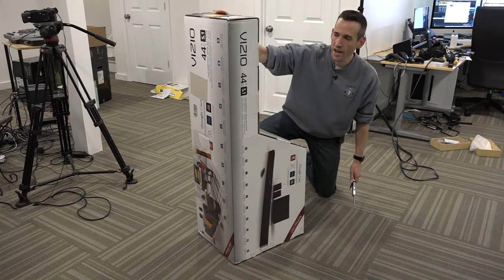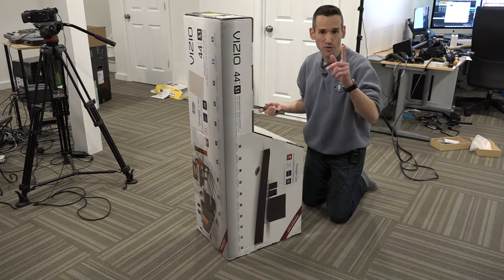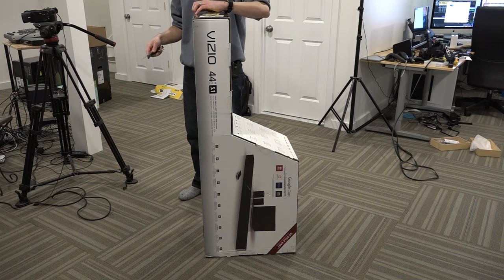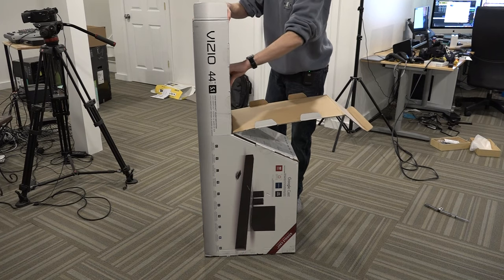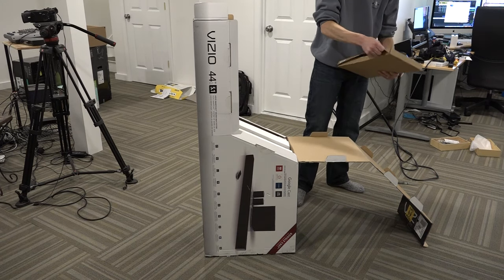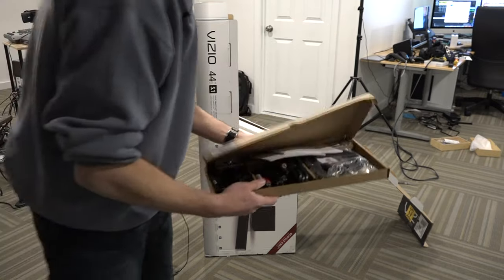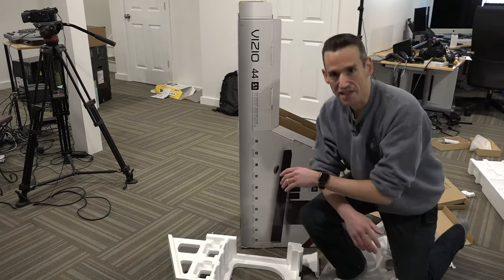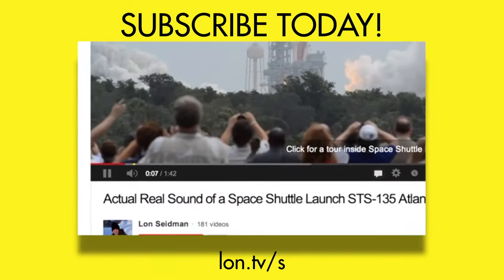Unboxing: VIZIO SB4451-C0 SmartCast 44-Inch 5.1 Channel Sound Bar System